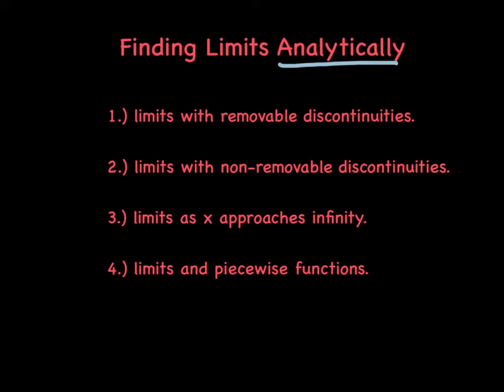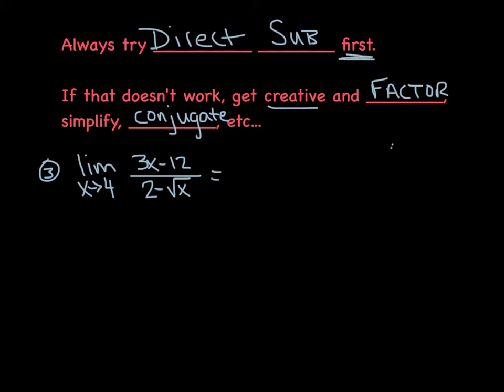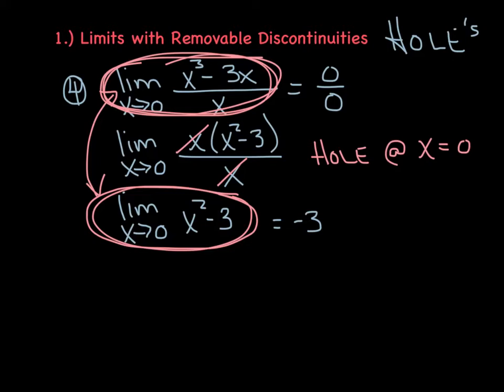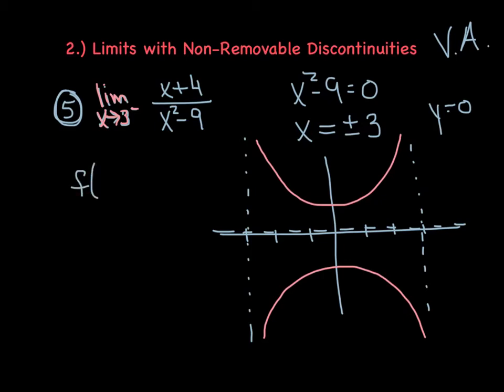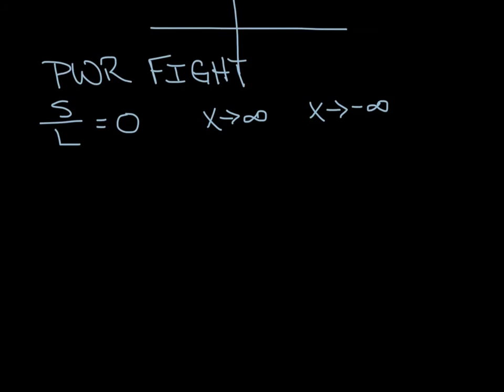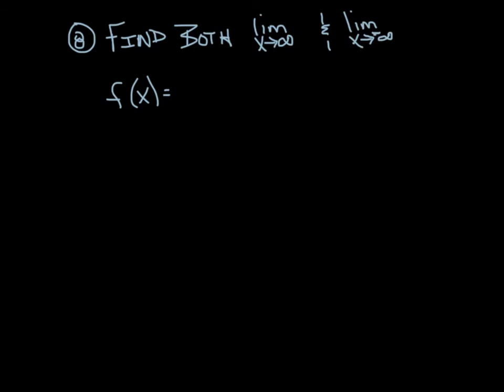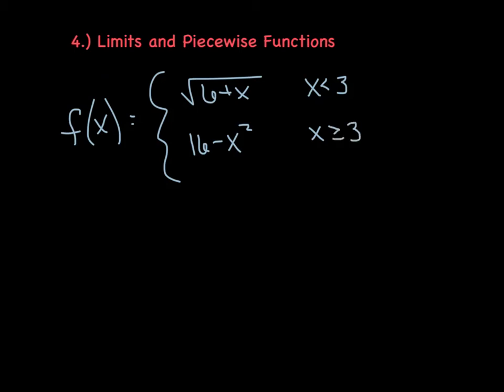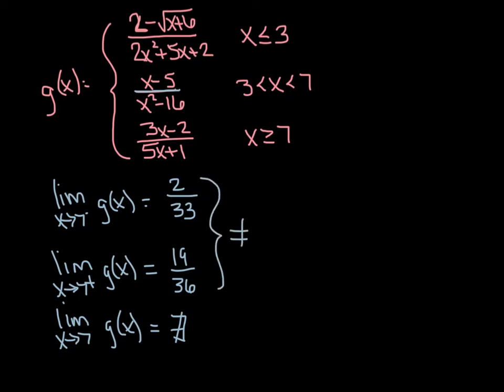Calc BC - Finding Limits Analytically